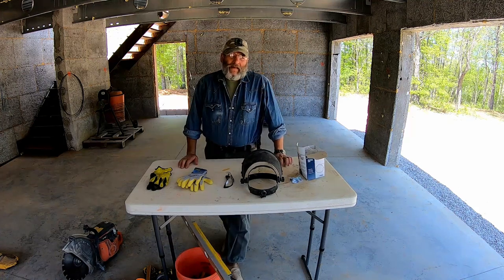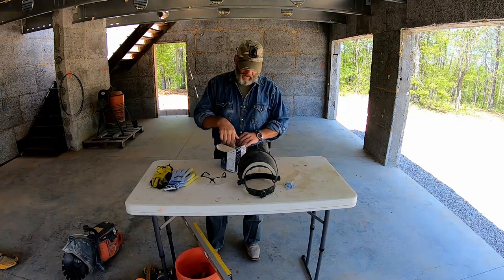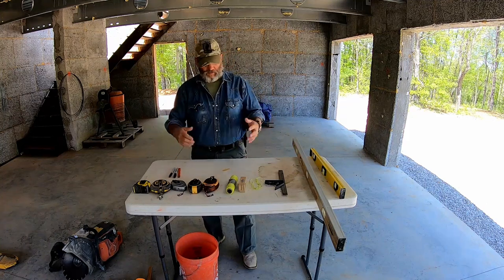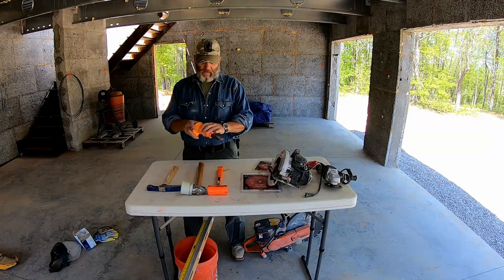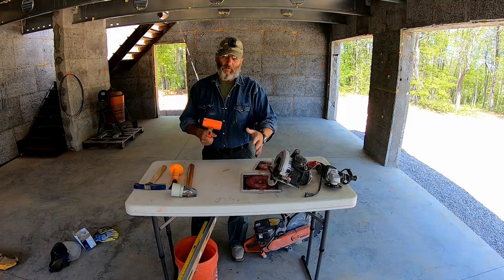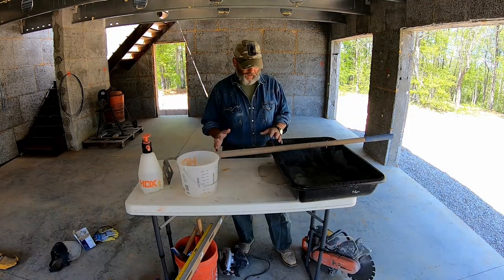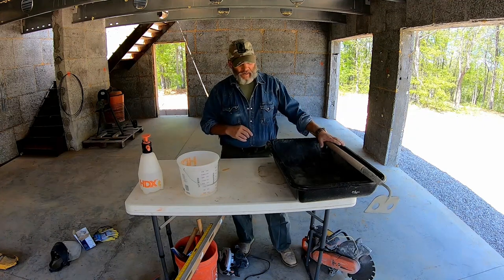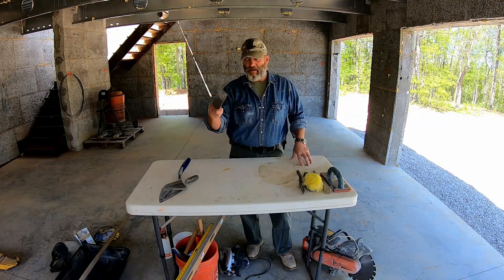House Build Xtra - DIY Concrete Block Laying Tools & Tips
I show you required and nice-to-have tools and share some tips to avoid problems I encountered while learning to lay block for stem walls on our house build.